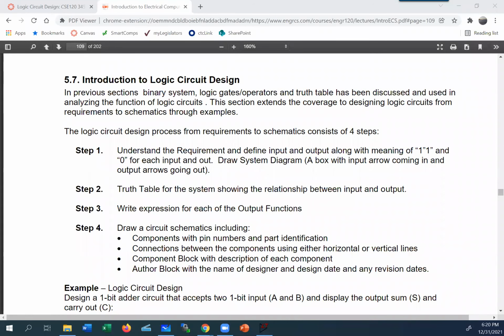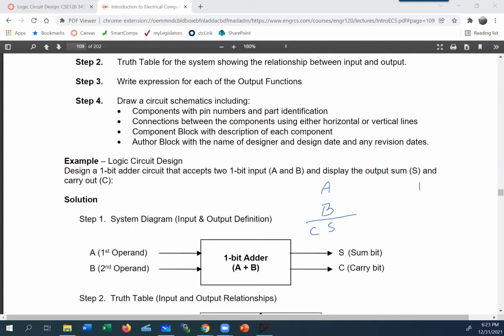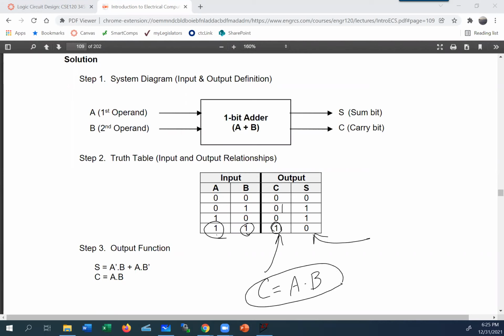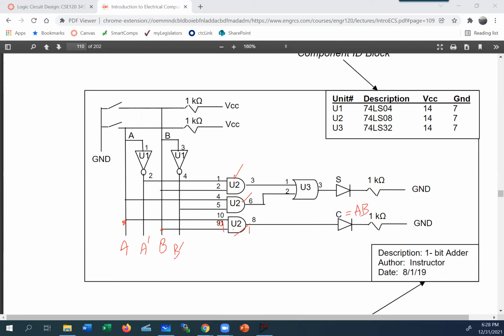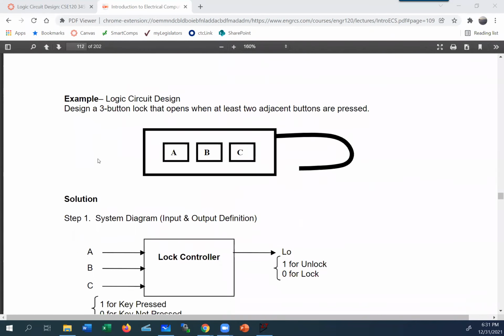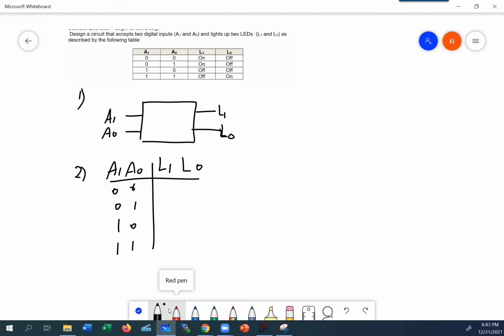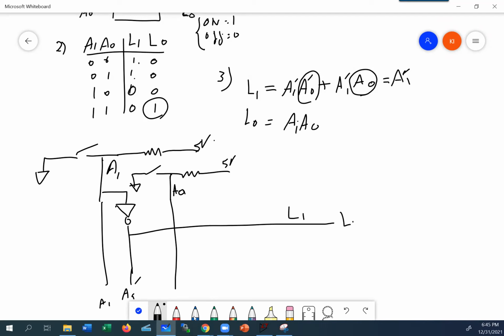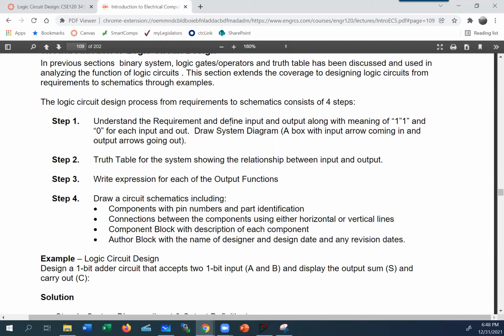ECS17 - Logic Circuit Design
This video introduces Digital Logic Circuit Design and outlines the first four steps from requirements to schematics.